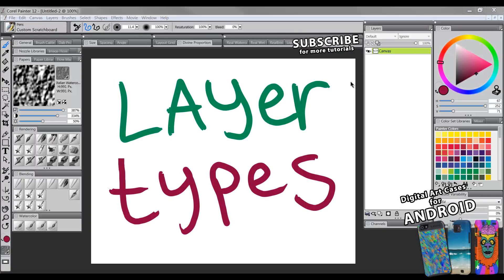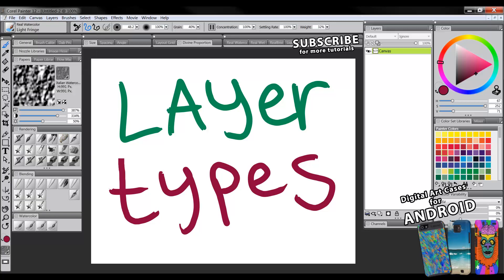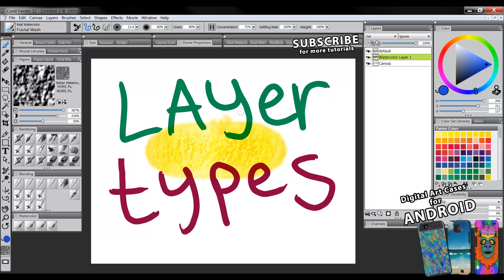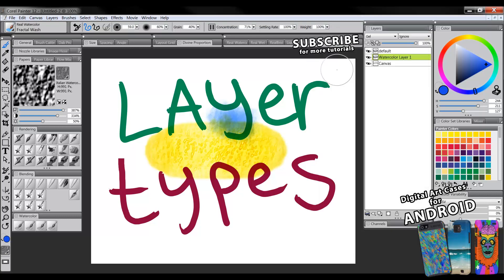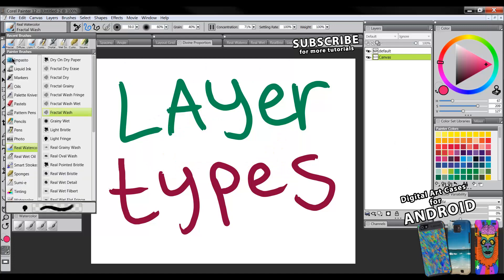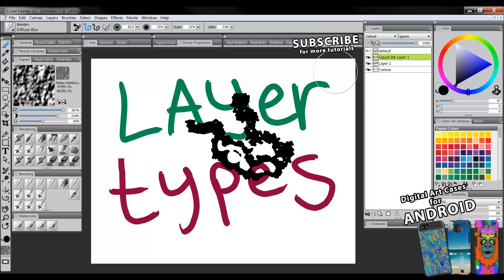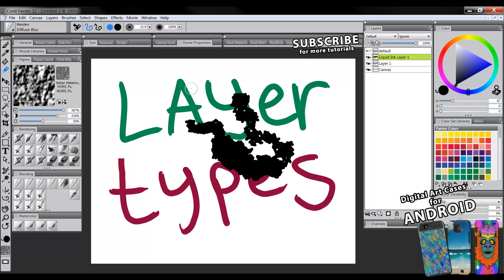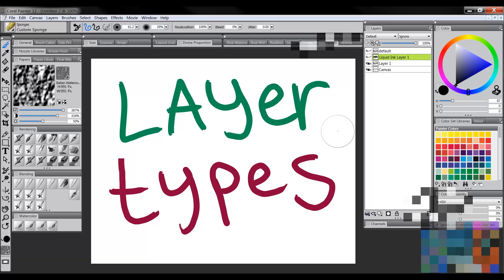Corel Painter Layer Types - Watercolor, Liquid Ink & More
Corel Painter creates special Layer Types when painting with mediums like Real Watercolor and Ink Pens. These automatically generated layers can often make digital painting quite difficult if you are uncertain of how to properly use them. In this video, Aaron explains the difference in Layer Types and how to avoid frustrating error messages like: "Only Watercolor brushes can be used on Watercolor layers."

► Download Aaron's Corel Painter workspace and brushes so you can easily follow along with his digital art tutorials